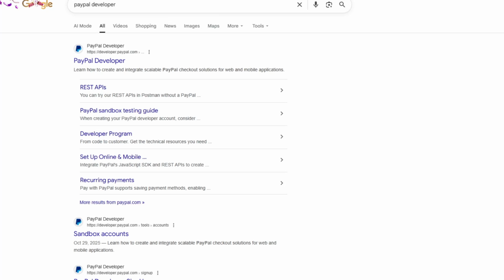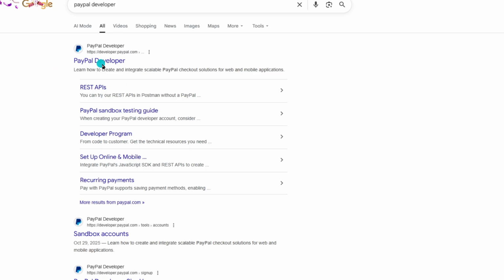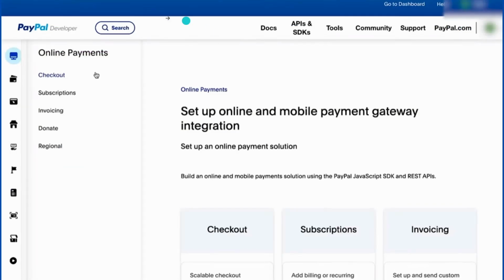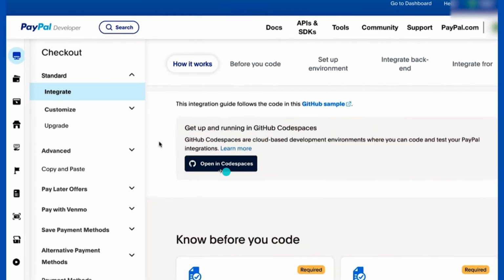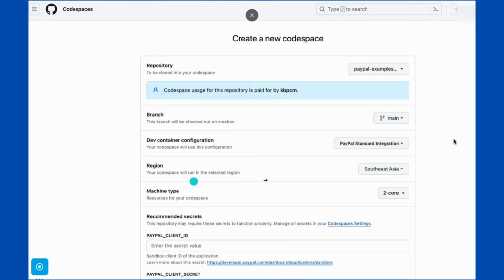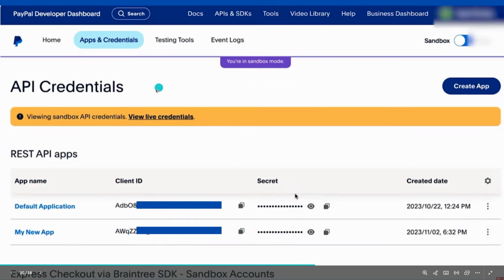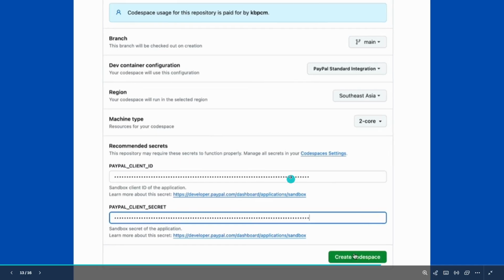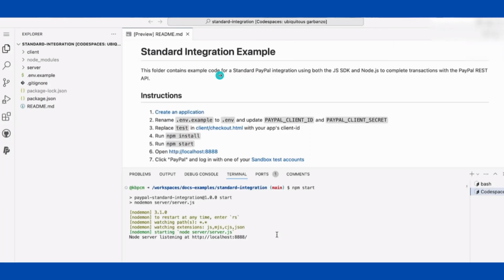How to Set Up GitHub Codespaces with PayPal Checkout [Full Guide 2026]